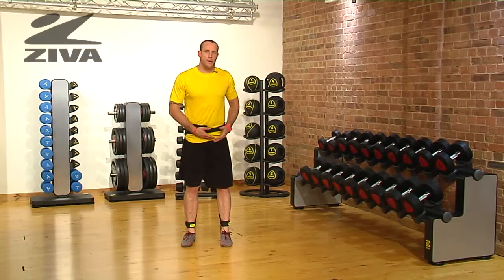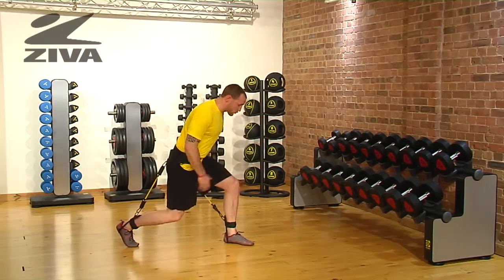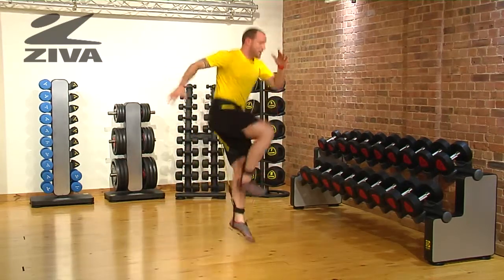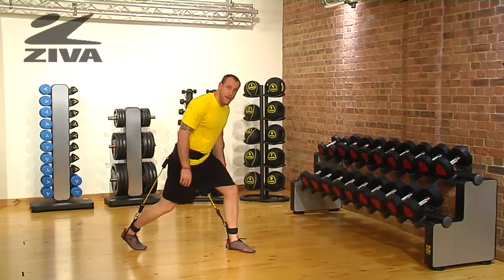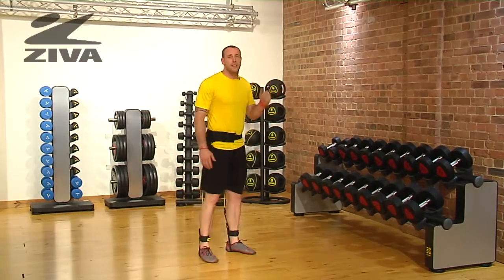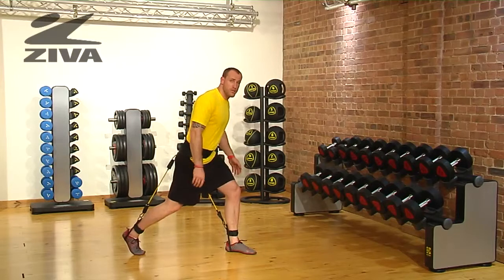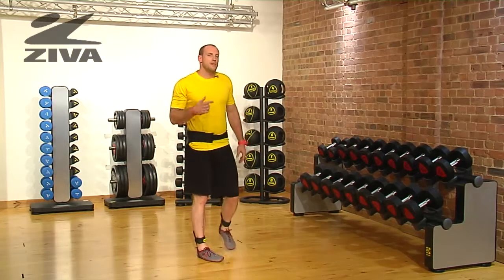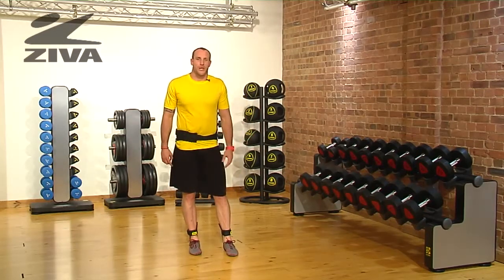ZIVA Vertical Jump Trainer - Single Leg Lunge Jumps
Matt shows us how to do a single leg lunge jump using the ZIVA Vertical Jump Trainer.